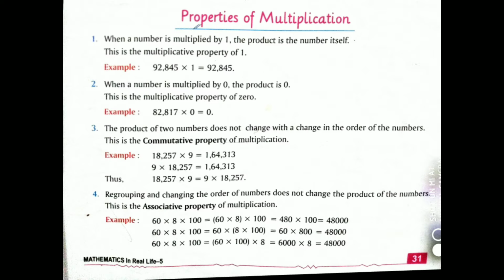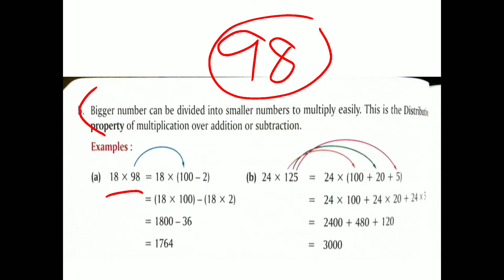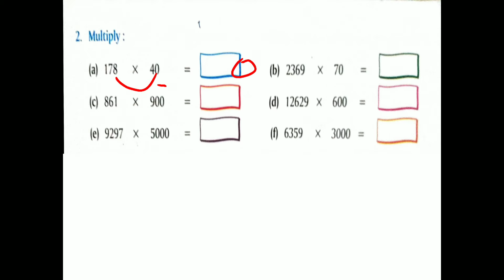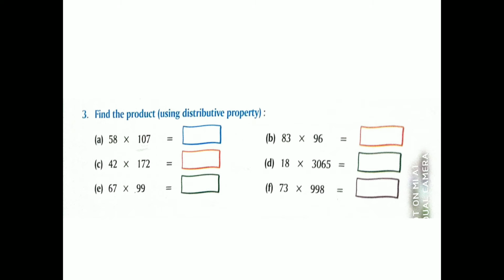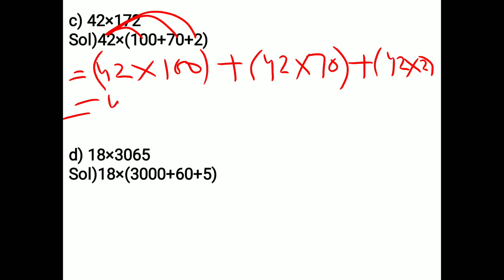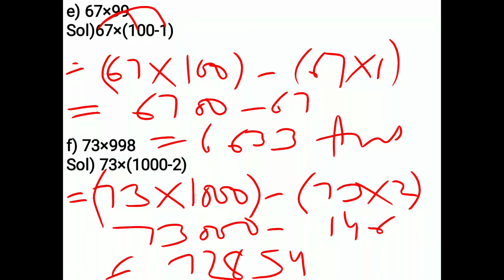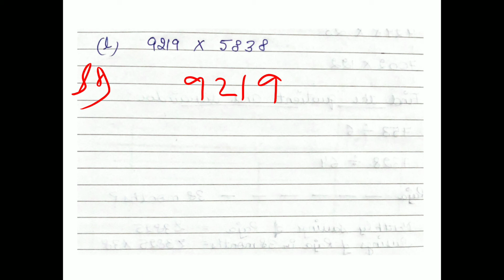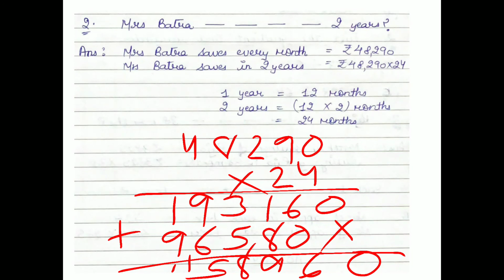class-5 L-4 Multiplication and Division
Activity-2 and Activity 3 Q1,2